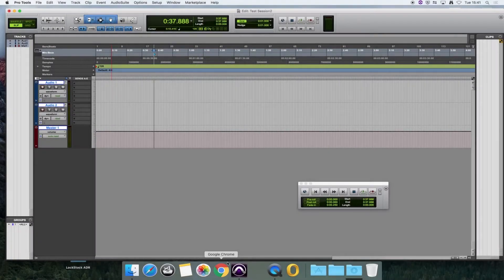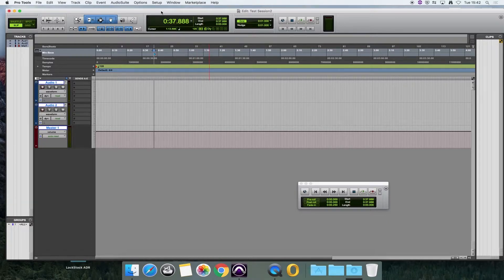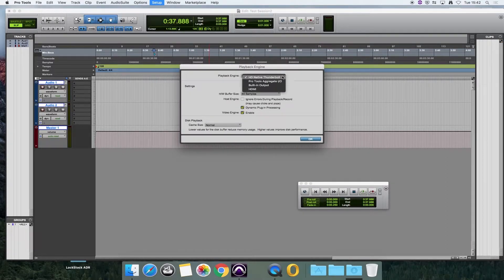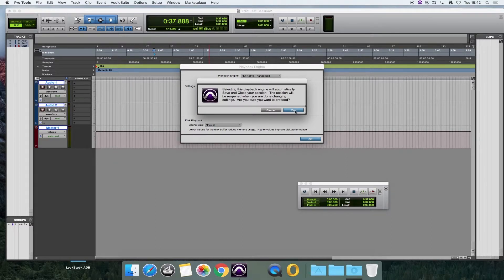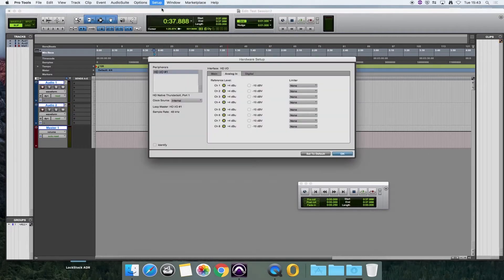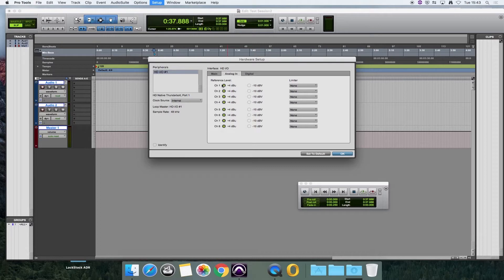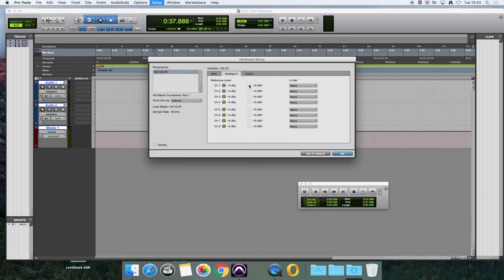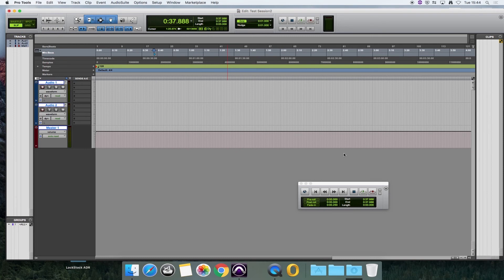SHU Pro Tools Studio - How to change hardware settings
Sheffield Hallam University CMC Screencast.  How to check and change settings if you are experiencing problems with getting audio signals in to Pro Tools.